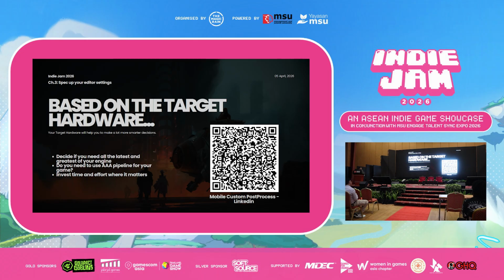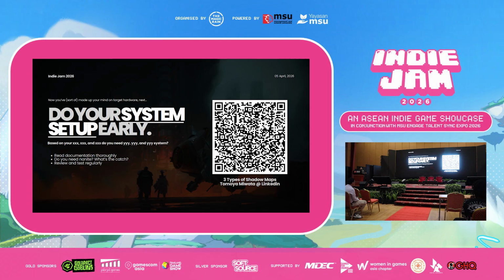Indie Jam 2026: Things I Broke While Trying to Build a Game World by Nathaniel Halim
This talk explores how small early technical decisions, like ignoring scale, pipelines, performance, and documentation, quietly compound into major production issues that slow or break game development. The talks highlight the role of technical artist in setting structure, constraints, and workflows early so teams can scale without chaos. The key message: technical problems in game devs started small and it's compounding.

Indie Jam is Malaysia's largest independent games showcase happening every year in April.